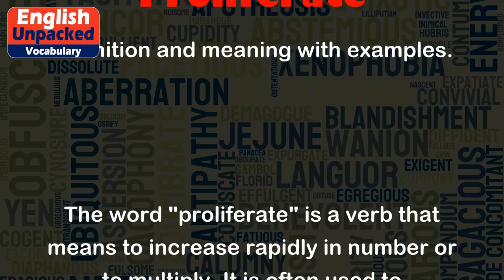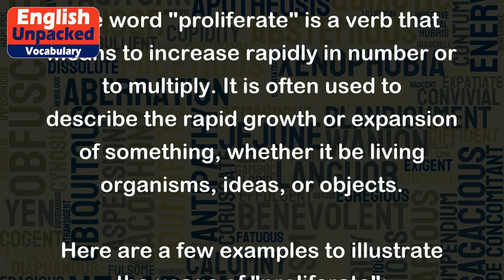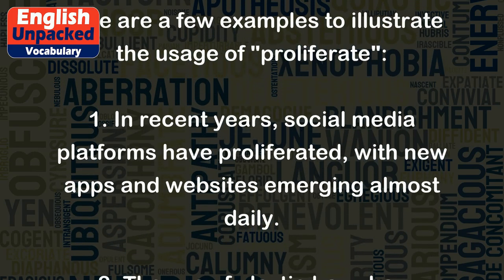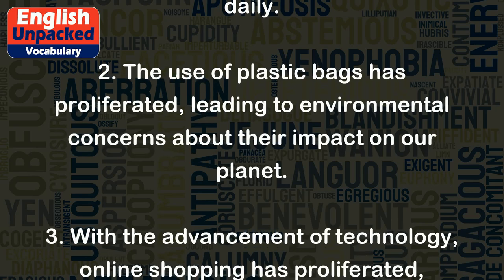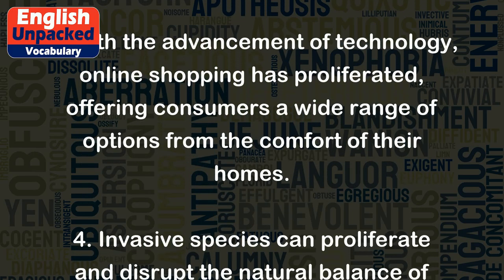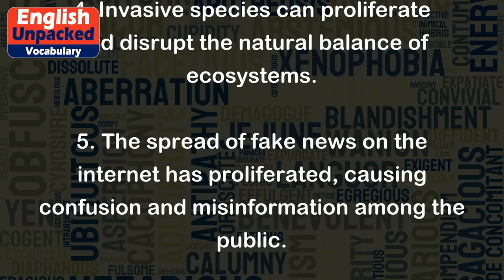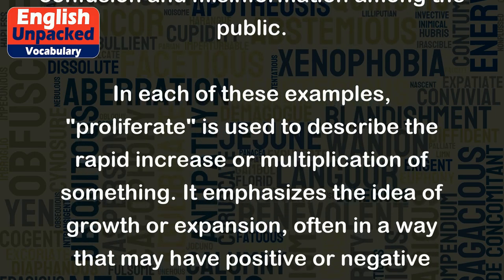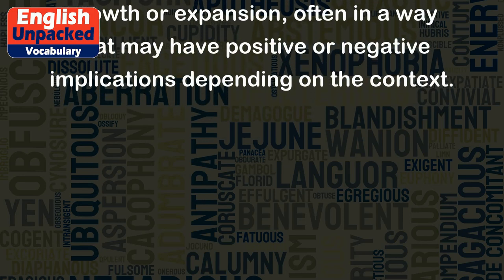Proliferate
The word "proliferate" is a verb that means to increase rapidly in number or to multiply. It is often used to describe the rapid growth or expansion of something, whether it be living organisms, ideas, or objects.
Here are a few examples to illustrate the usage of "proliferate":
1. In recent years, social media platforms have proliferated, with new apps and websites emerging almost daily.
2. The use of plastic bags has proliferated, leading to environmental concerns about their impact on our planet.
3. With the advancement of technology, online shopping has proliferated, offering consumers a wide range of options from the comfort of their homes.
4. Invasive species can proliferate and disrupt the natural balance of ecosystems.
5. The spread of fake news on the internet has proliferated, causing confusion and misinformation among the public.
In each of these examples, "proliferate" is used to describe the rapid increase or multiplication of something. It emphasizes the idea of growth or expansion, often in a way that may have positive or negative implications depending on the context.